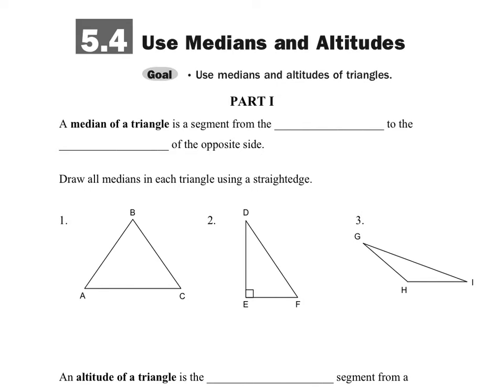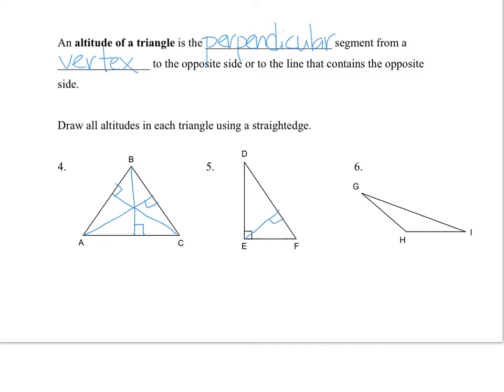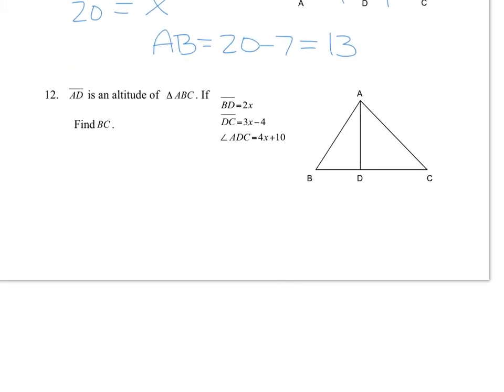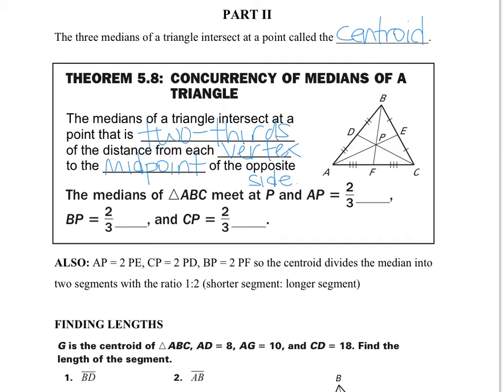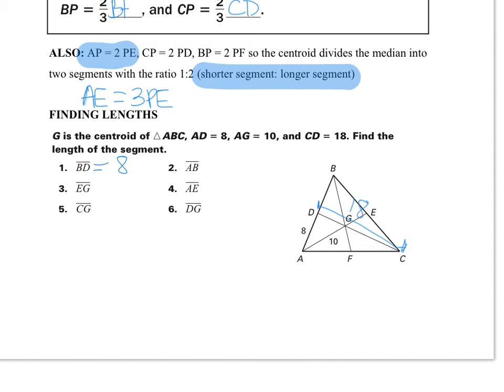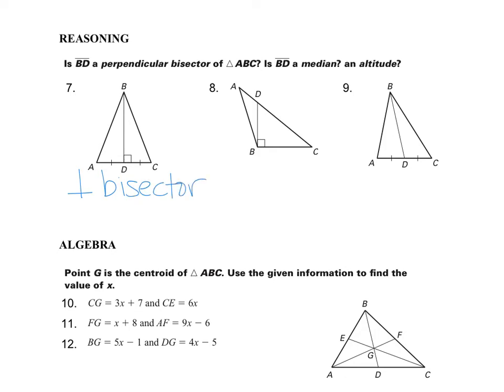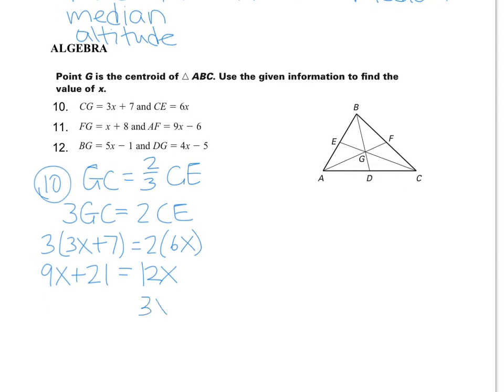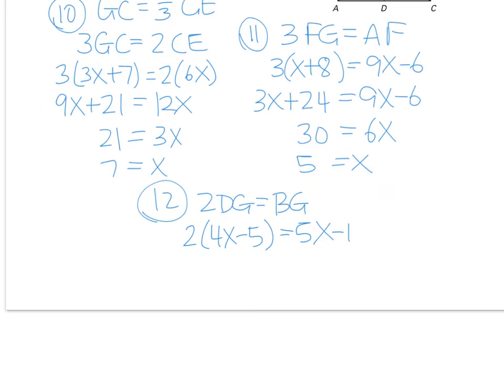acgeo 5-4 video